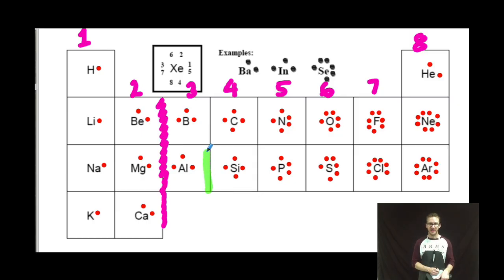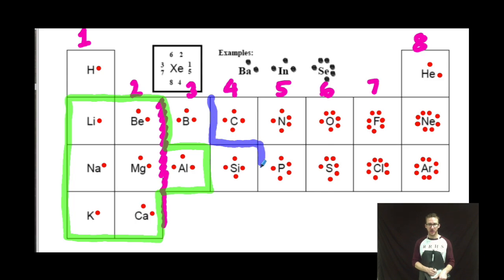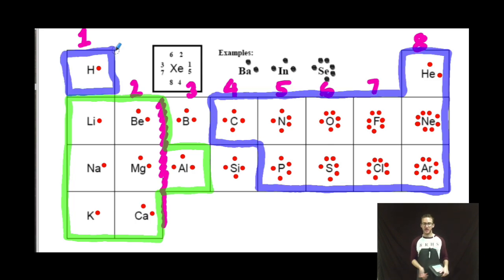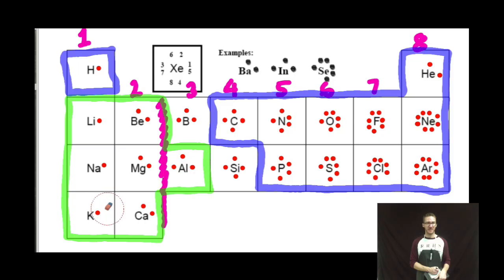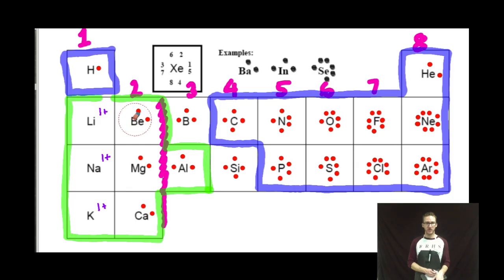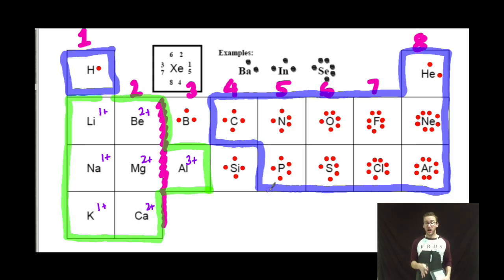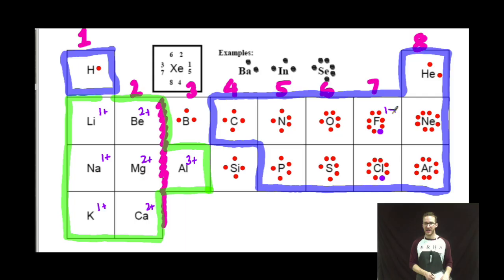Lewis Valence Electron Dot Structures of Ions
This video is about Lewis Valence Electron Dot Structures of Ions